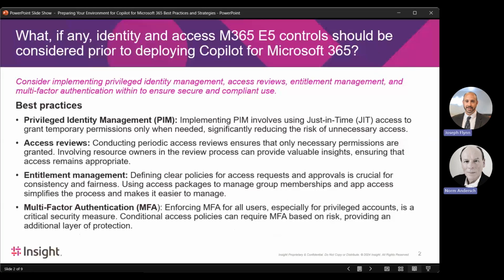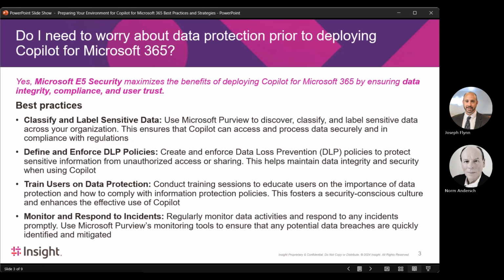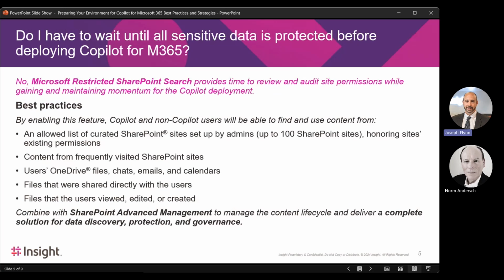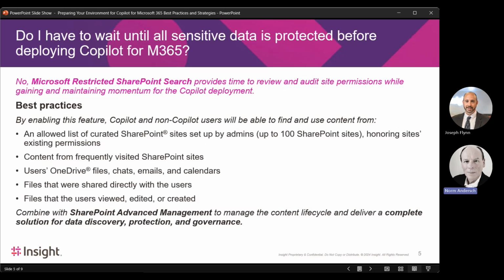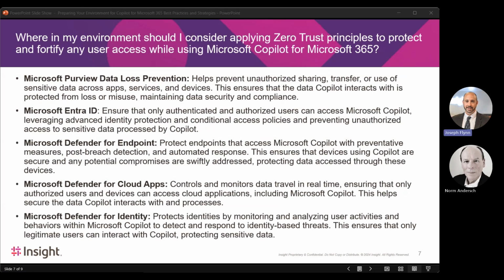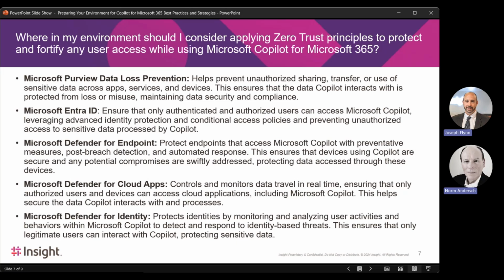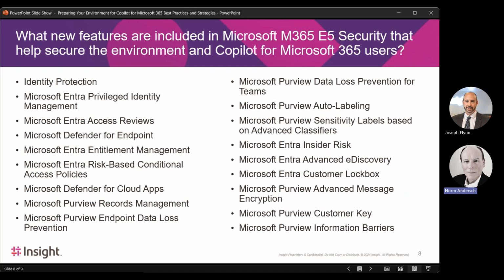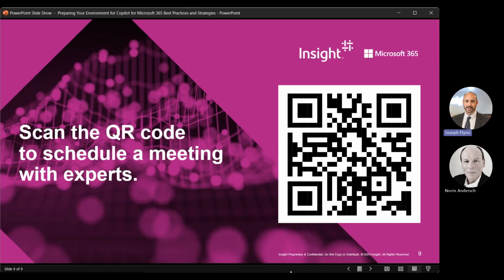Preparing Your Environment for Microsoft 365 Copilot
As you prepare to launch Microsoft 365 Copilot, watch this webinar for helpful tips and considerations on the best security and optimizations to get the most from your Copilot investment. Gain insights into the launch process and how E5 licensing can save you valuable time and money.